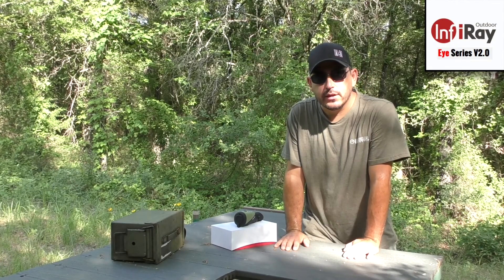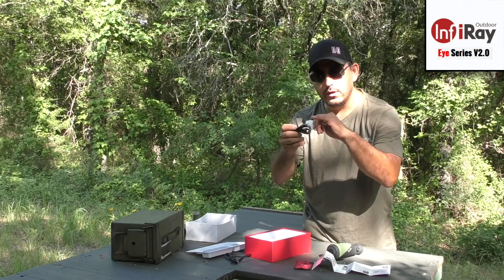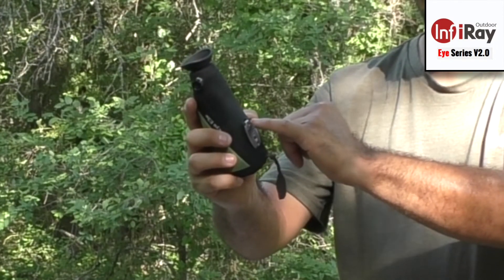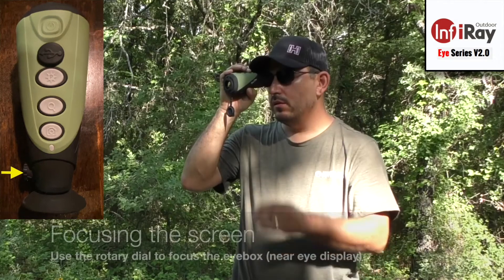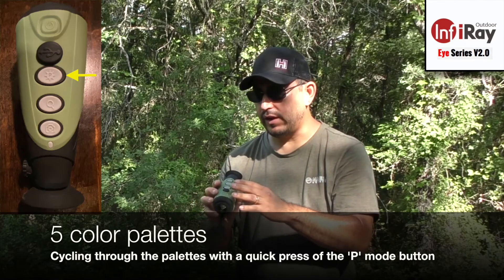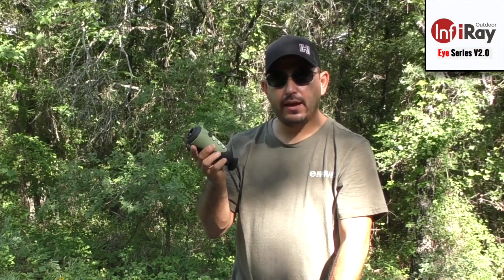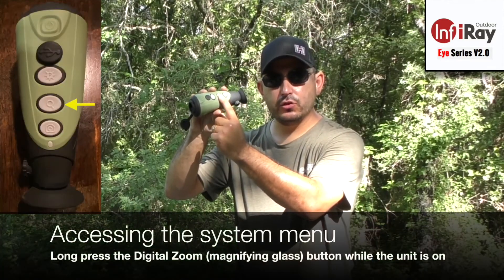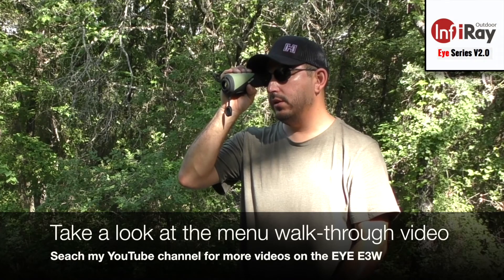INFIRAY OUTDOOR E3W Thermal Monocular - Intro, Specs, Scenarios for Use 384 res / 17 micron / 50 hz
Made by Infiray Outdoor, part of their Eye Series version 2.0, model name is E3W.

In this introduction video I run through the specs and features of the unit, then I discuss possible scenarios of use and provide tips for best performance.

Check out the other videos on my channel to see the User Interface (GUI), how to connect the E3W to the Infiray Outdoor APP, and footage of animals in the field.